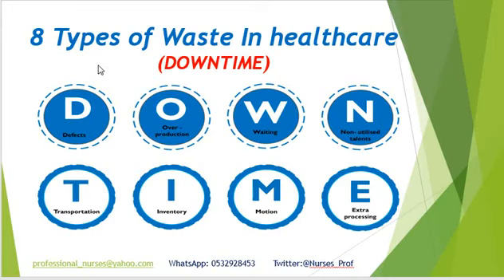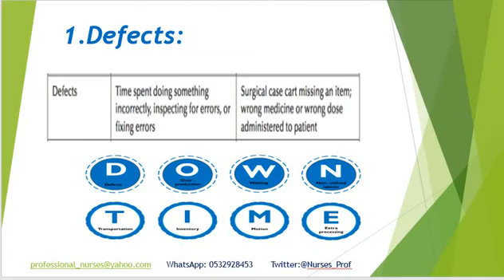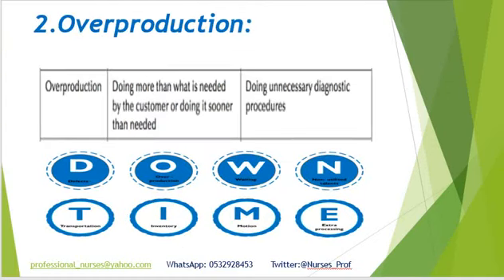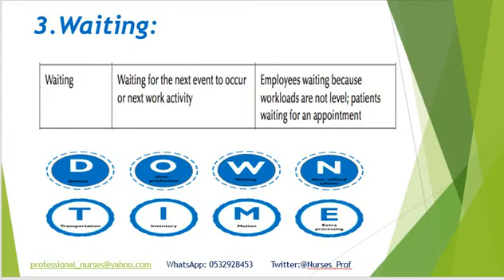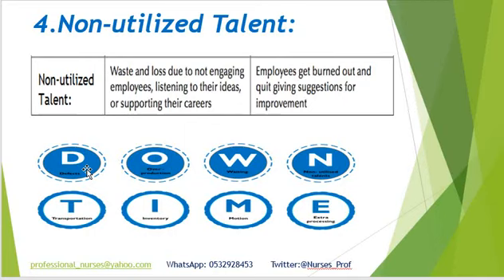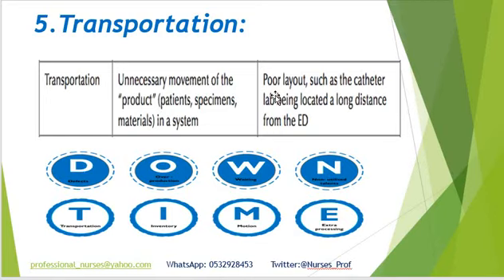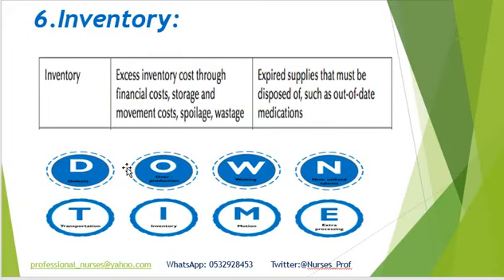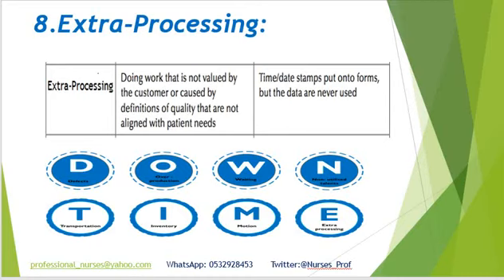Types of Waste In healthcare